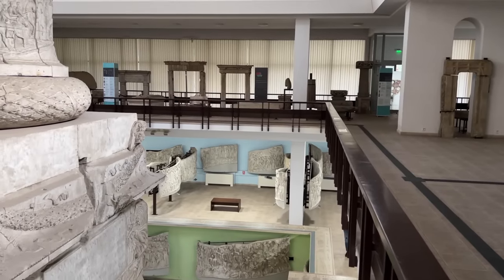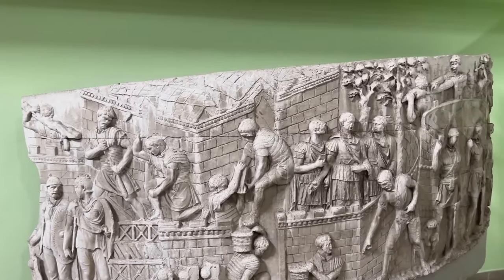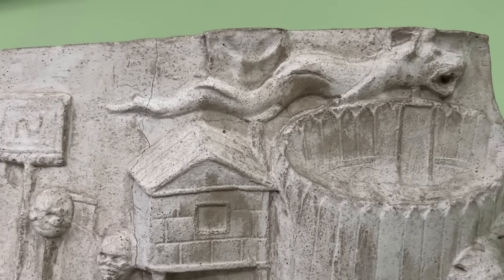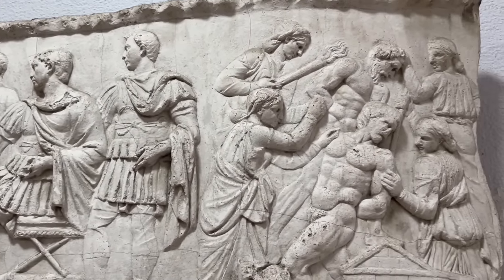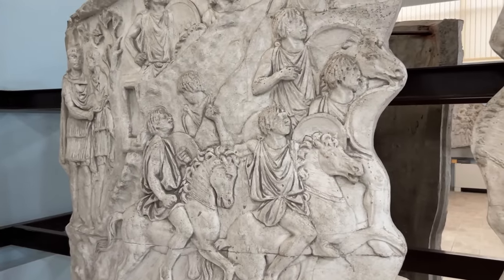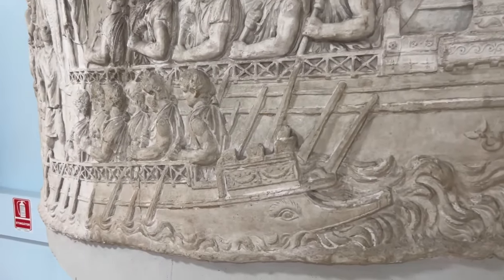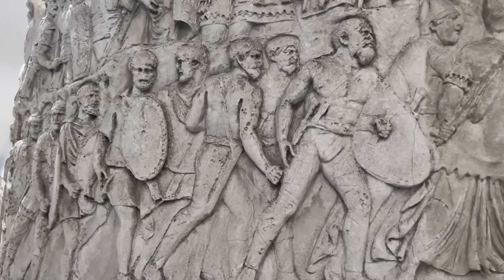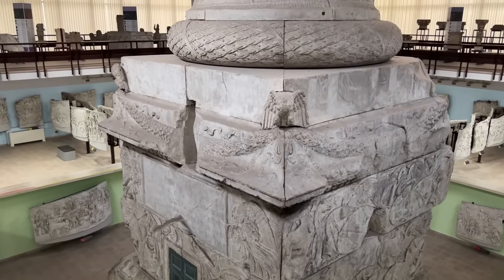The Strangest Scenes on Trajan's Column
Mysterious machines, dragons, skulls on spikes...there's a lot going on in the details of Trajan's Column at Rome.